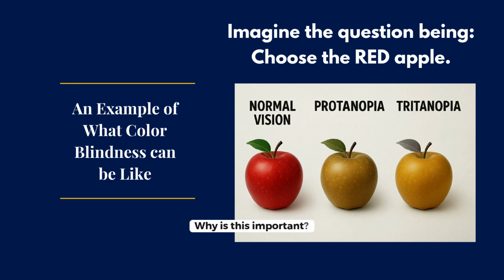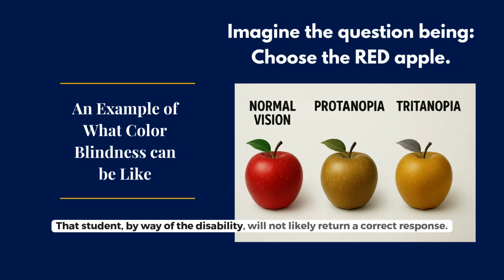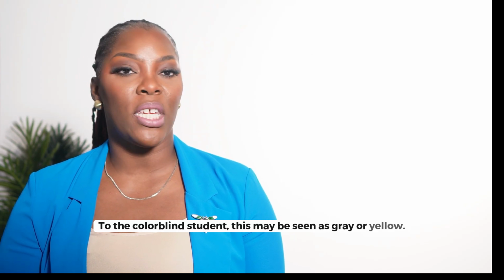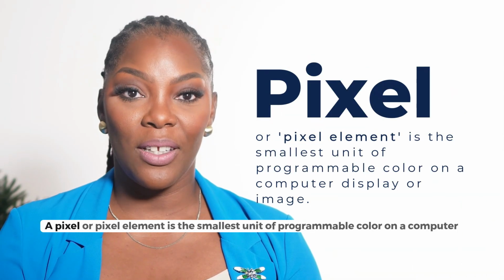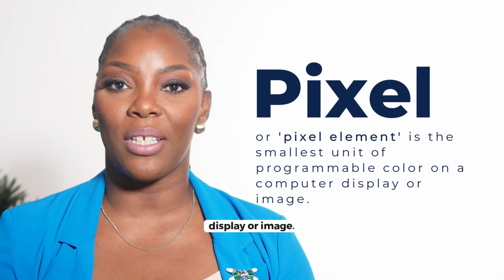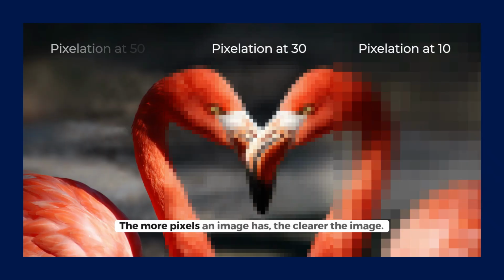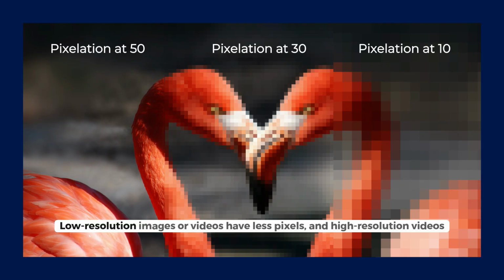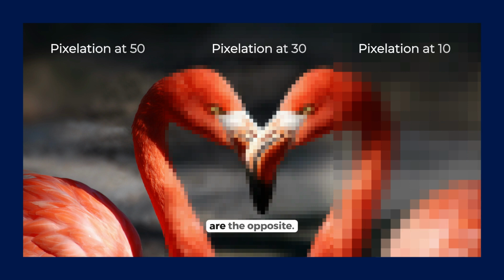Contrast and Color Choice Inclusive Media w Captions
How do color and contrast affect accessibility? This video briefly explains the relationship between them both.